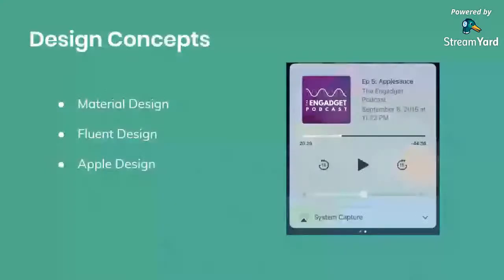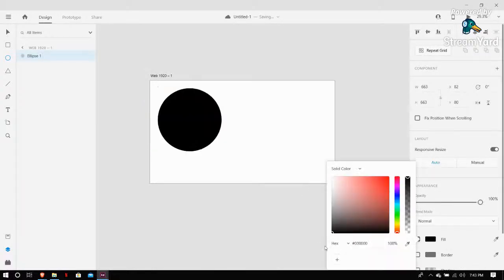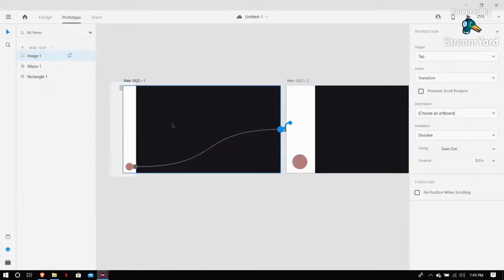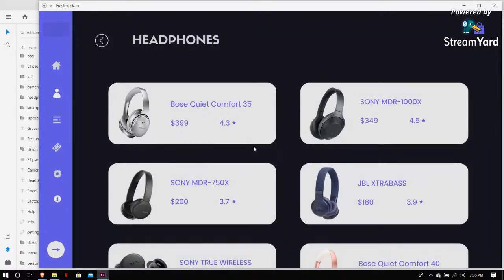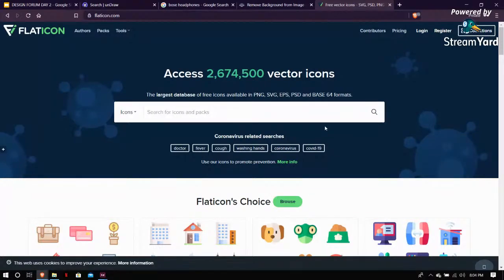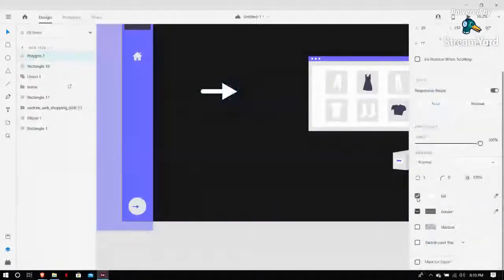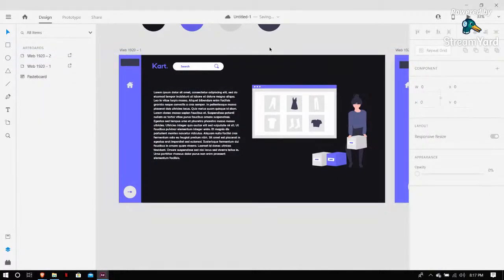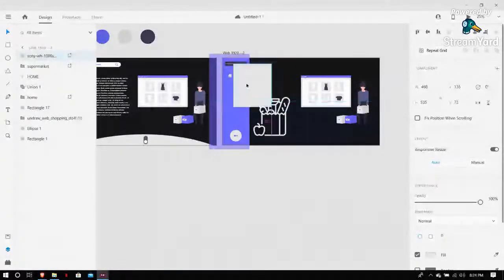DSC NSEC Design Forum : Day 2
The second session on designing had a brief discussion about material design and fluent design. This was followed by a discussion on the brief theory of Adobe XD. Finally, the UI of an e-commerce website was designed using Adobe XD.

The session was conducted by Varun Vishal.